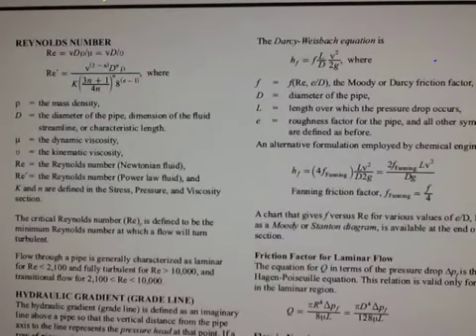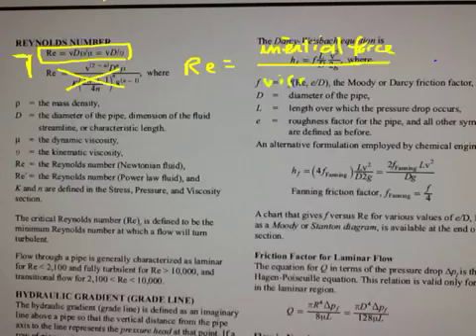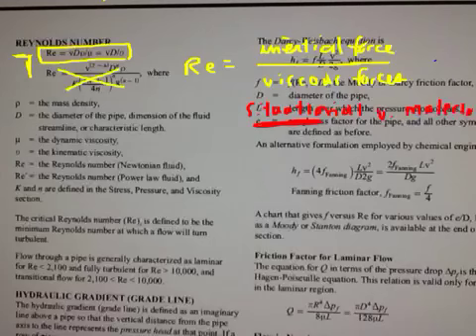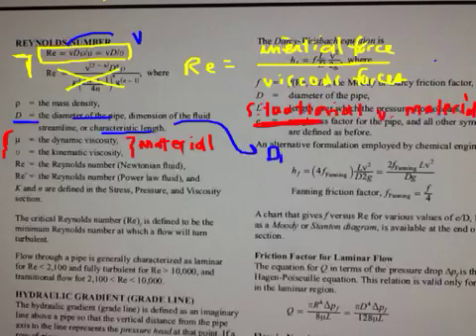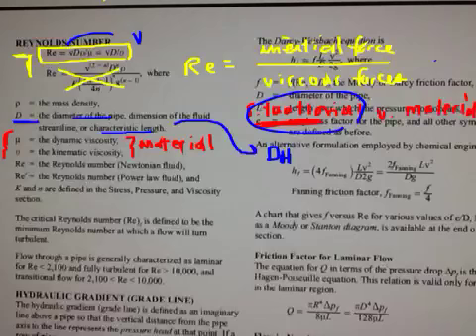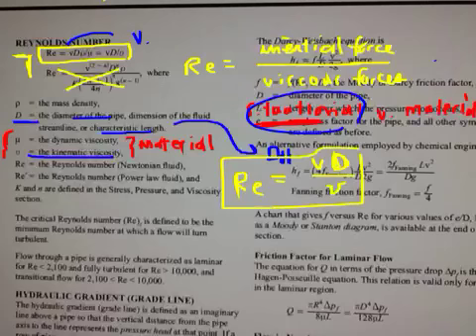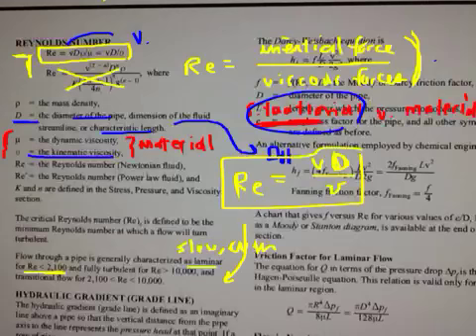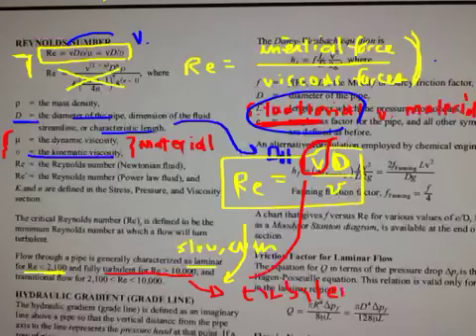Introduction to Reynolds Number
This video explains the Reynolds number as presented in the fundamentals of engineering reference handbook.